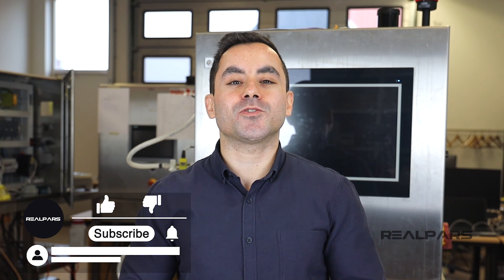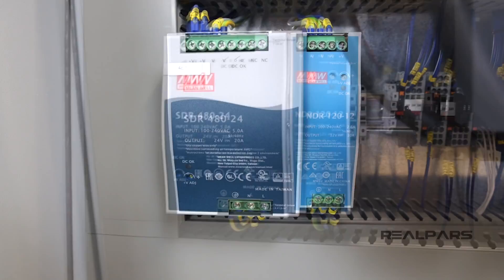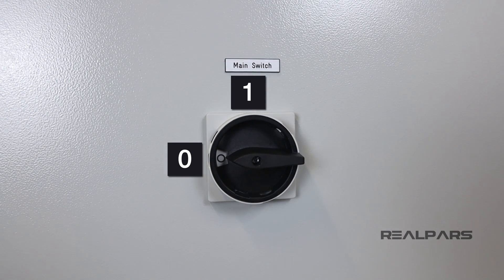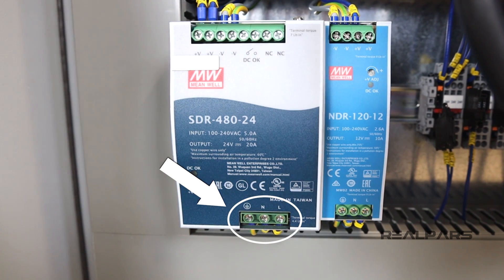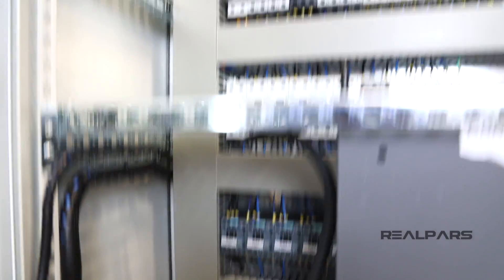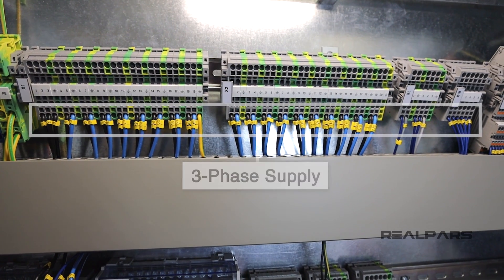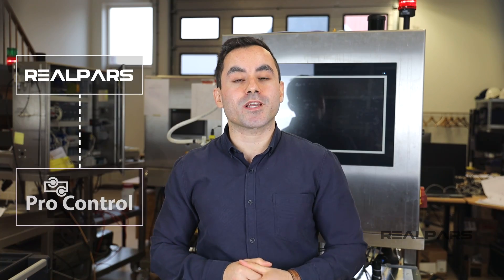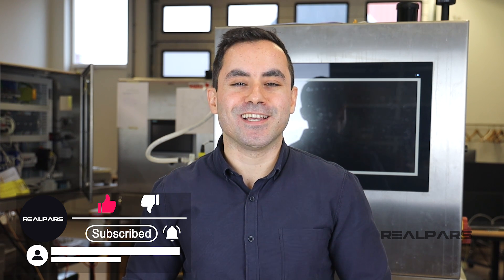What is the Purpose of the Main Switch?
We’ve already covered some of the important aspects of a control panel, but some might say that what we’re going to cover today is the most important of all.

The Main Switch is the one part of a control panel which has a large impact on progressing a project.

When we look at the panel from the outside, one of the first things we see is something labeled the Main Switch sometimes called an isolator.

What it does essentially is applying or disconnecting the control panel from the power source.

The control panel that we have is powered by a 3 phase supply, which is rated at 415 Volt AC.

This, in turn, can be used within the panel to power single-phase devices, or 230 Volt AC by using 1 phase of the 3 phase supply.

We can also use transformers to convert AC voltage to DC voltage to power our 24 Volt and 12 Volt devices we briefly covered in the Control Panel overview video.

We usually designate the 3 phases with the following labeling system; L1, L2, and L3 are the 3 phases of the supply. N is the neutral wire. The neutral wires’ purpose is to provide a path back to electrical ground to complete the circuit.

When we put the main switch in the 0 position, it indicates that the isolator is in the OFF position, and it will disconnect the power flow to the control panel.

When we put the main switch in the 1 position, it indicates that the isolator is in the ON position, and it will enable the power to flow to the control panel.

On the back of the door, this switch has wires connected to the terminals on the switch. These are connected to the main power coming into the cabinet labeled L1, L2, L3, and N also.

The other side of the switch connects to the distribution unit. One of the phases goes to power the power supplies.

The input to the power supplies can be 100-240 Volt AC. Inside, these power supplies transform the AC signal into a DC voltage output. This DC power can then be used for devices in the control panel, or for devices out in the field too!

The rest of the 3 phase power goes into the terminal block and can be used to power the devices that work with 3 phase power.

When we install this control panel in the field, the 3 phase supply will be connected to the top of terminals. Then through the trunking, they are going to be connected to the top of the main switch.

We have the 3 phase supply connected on the bottom and the devices can be connected to the top of the terminal blocks.

If we put the main switch to the 0, the incoming 3 phase supply power will be disconnected, and that shuts down the whole control panel, including all of the devices that work with 24 Volt DC and 12 Volt DC, and also the devices that work with 3 phase power.

If you want to get in contact with Pro-control, you can check out their website over

Missed our previous video, “What does an Orange Wire do in an Electrical Control Panel?”, Watch it here: